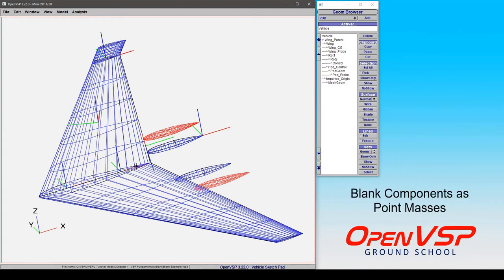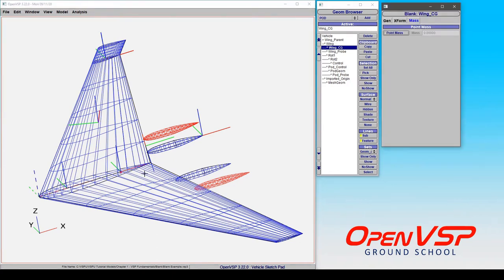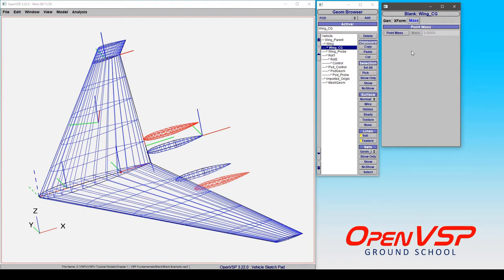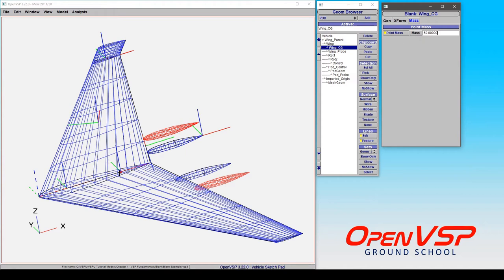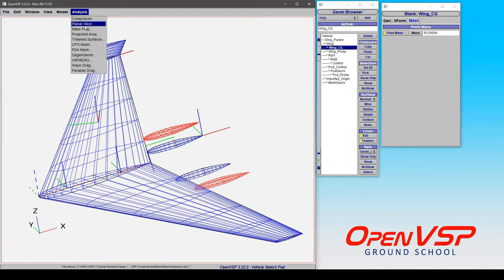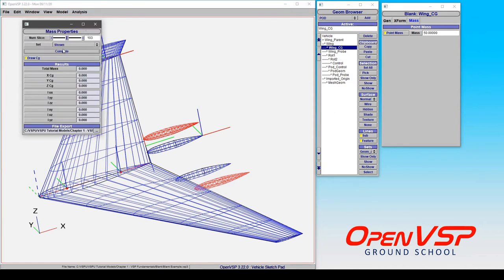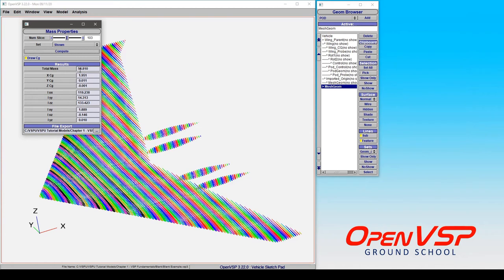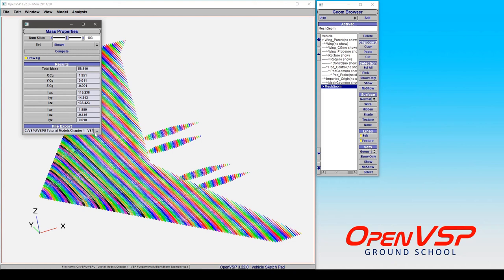Blank Components as Point Masses